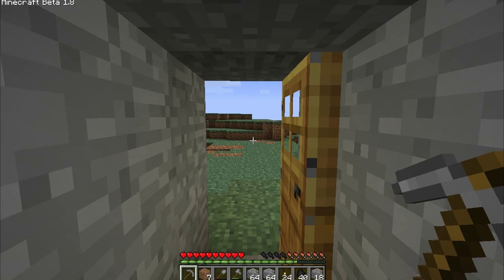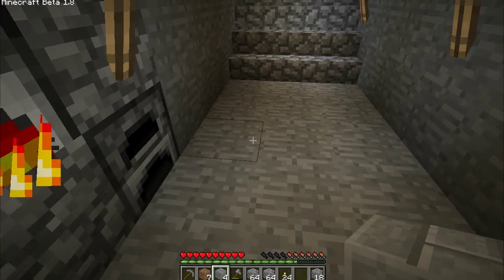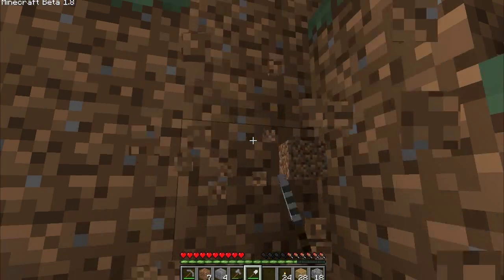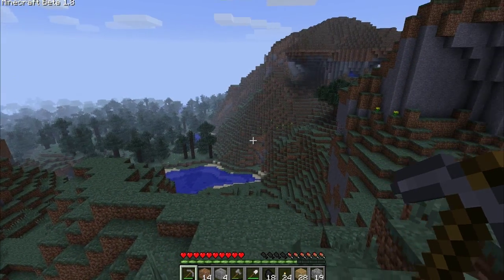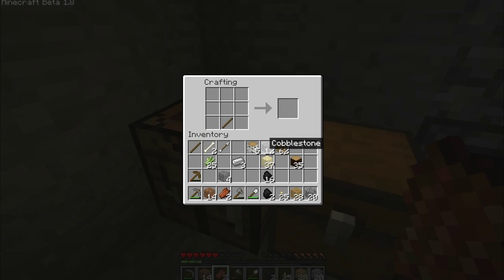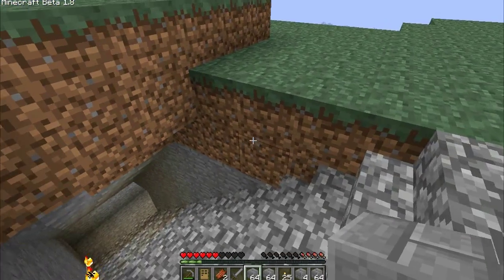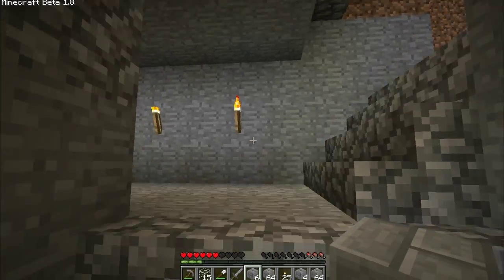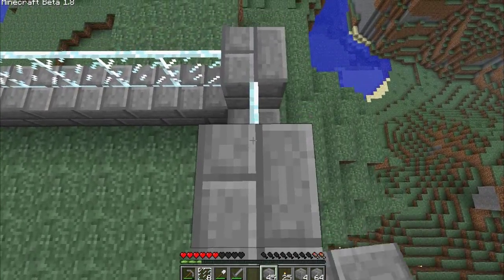MINECRAFT 1.8 - Darknewt's Adventures EP16 - That's Why They Call It Window Pane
Hello everyone, i hope you enjoy my newest episode of "Darknewts Adventures" (Let's Play )  Please leave comments below on what you guys want to see in future episodes, like build ideas or advice.

Some of The Questions

# 1 A way up my mountain faster ( not mine carts )

# 2 Any creative ideas for the stone keep house?

# 3 Any idea for what new game to add to my channel?

Also if i missed any, please try to listen for them, i love any feedback

IMPORTANT LINKS